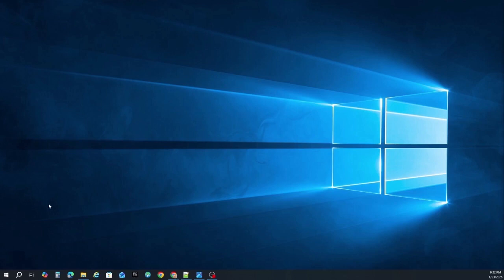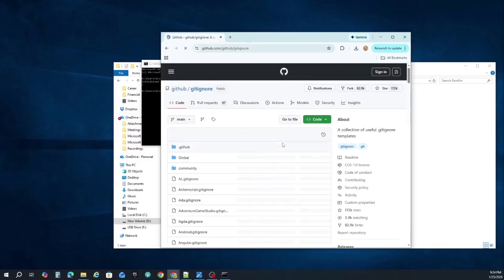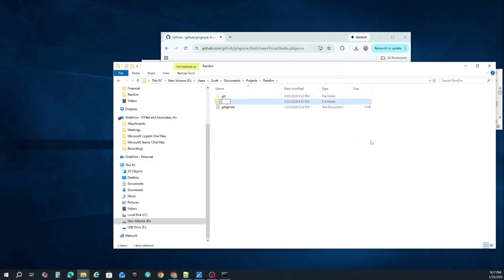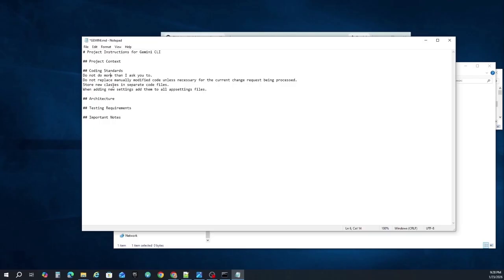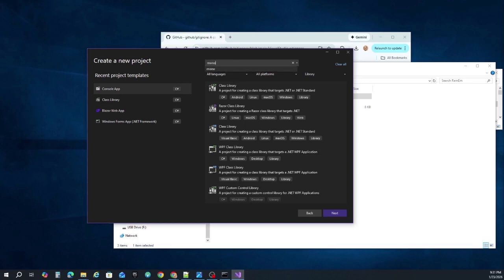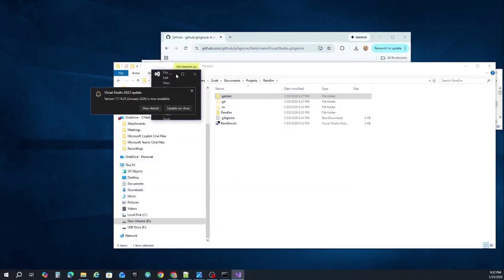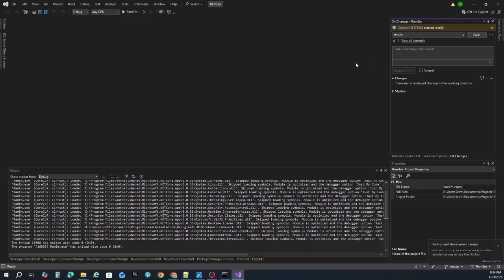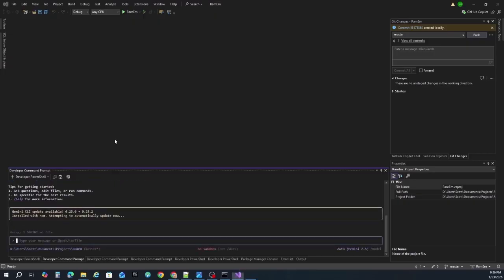Publish Your First Game This Weekend With No-Cost AI Tooling - Part Three: Project Setup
In part three, we discuss how to setup and run a basic MonoGame project using Visual Studio.